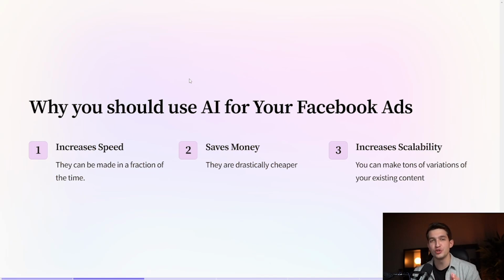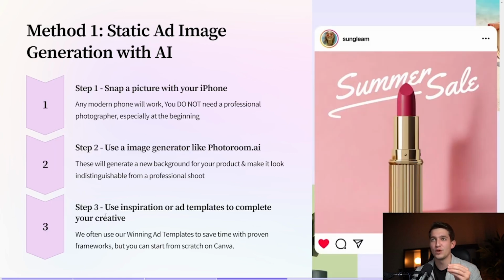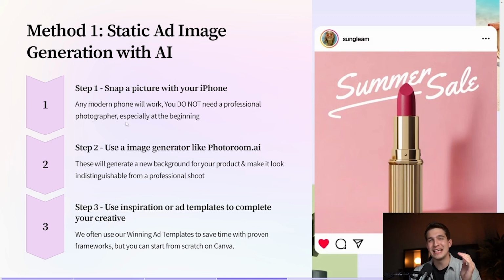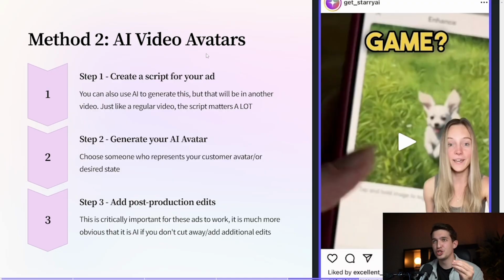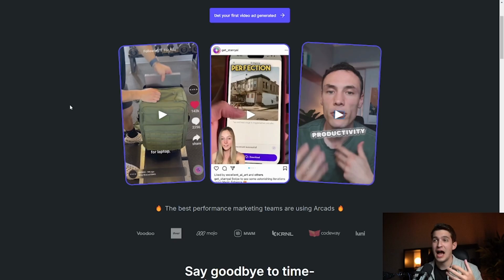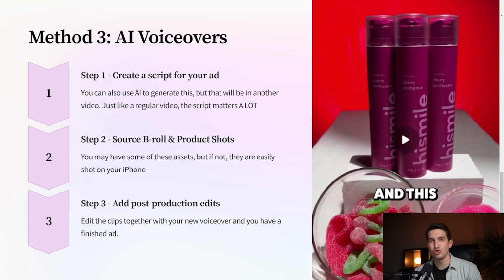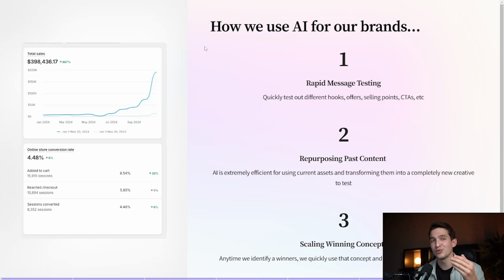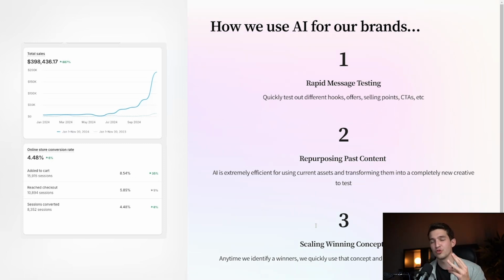How to Scale Your Facebook Ads Using AI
All AI Tools From The Video 🤖

Hey! If you’re new, my name is Luke Thorburg
I'm a 9 figure advertisers that works with a variety of e-commerce businesses. I hope you stick around and gain some value (:

In today's video I breakdown the 3 ways that we use AI to Scale up our Facebook Ads. These methods are used by my team to create 1000s of creatives fast and effectively.

We'll go over everything from using AI to make variations of current top performers, to making new ads completely from scratch to test in your ad account. These are the same exact strategies that we implement with our e-commerce brands.